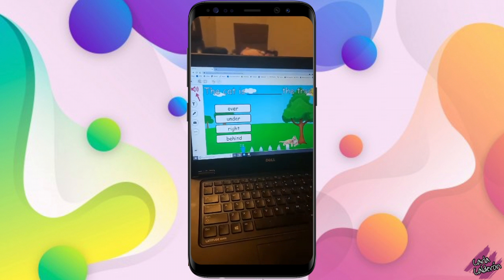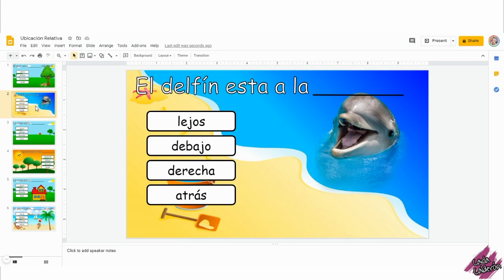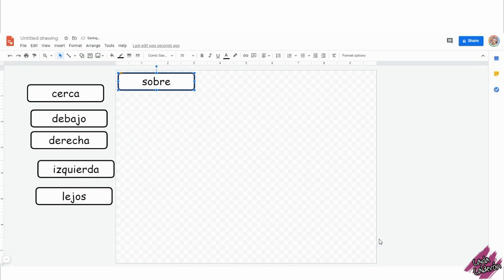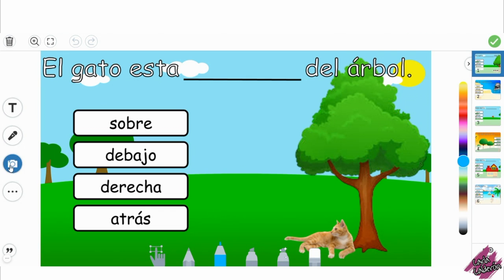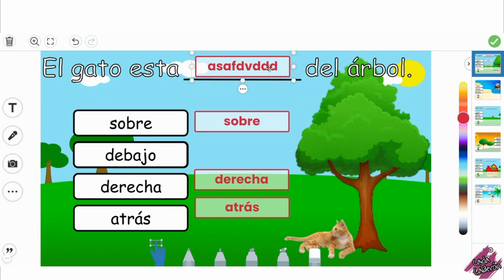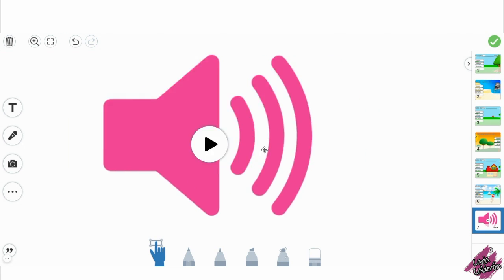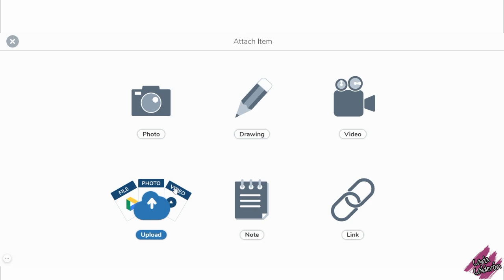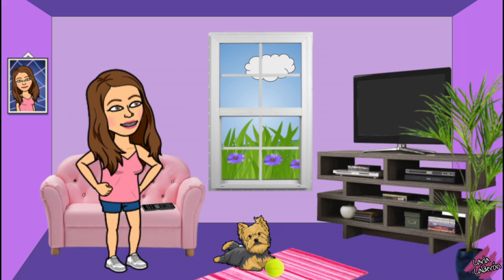Adding Voice Instructions & drag and drop buttons into Seesaw Activities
Here are the links👇
👉English

Hello Teachers!
I had some requests about showing y'all how to add voice instructions to each page and drag and drop buttons into your Seesaw activities. I also share this Social Studies activity which I have in English and Spanish.